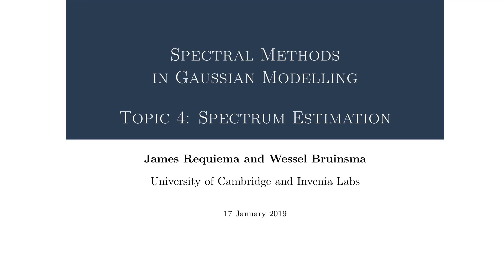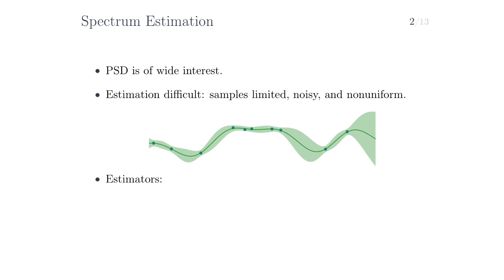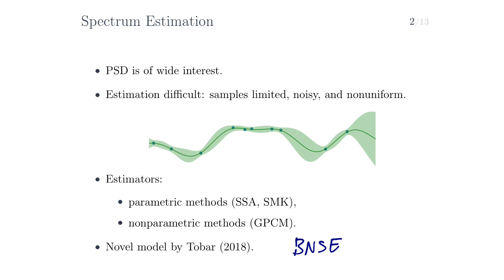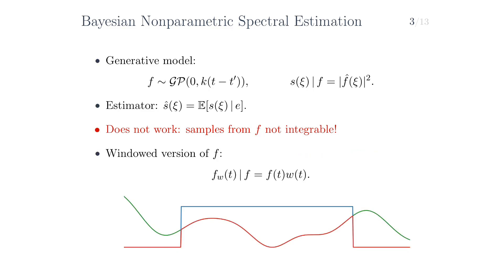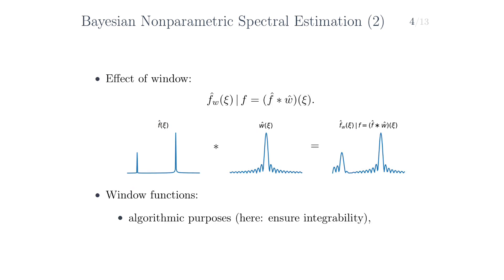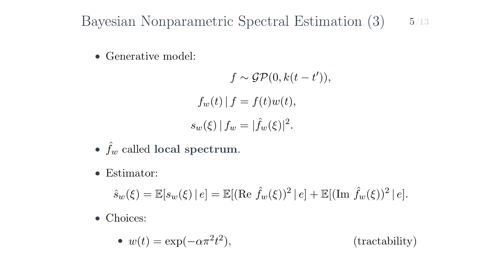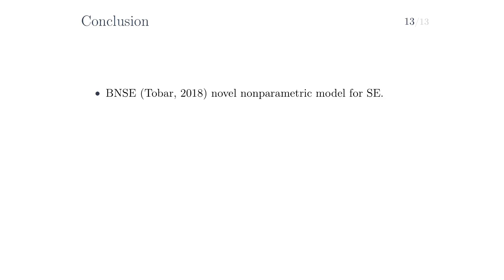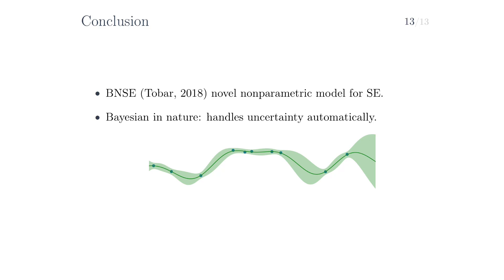Lecture 4 - James Requeima, Wessel Bruinsma